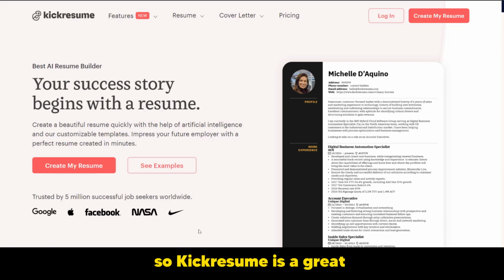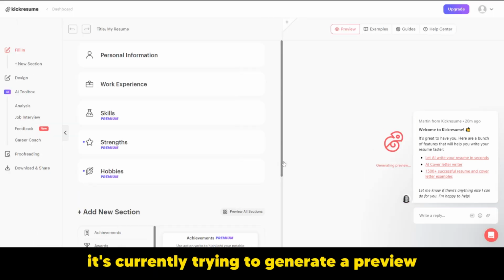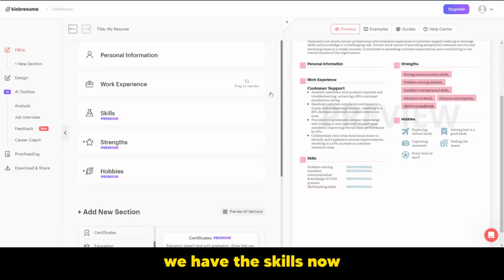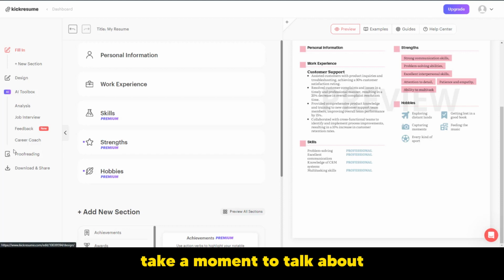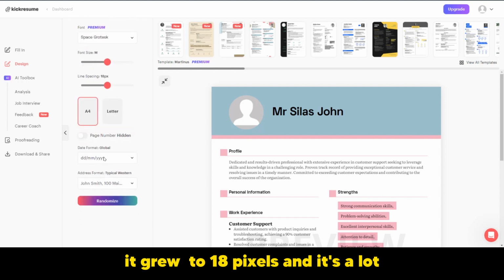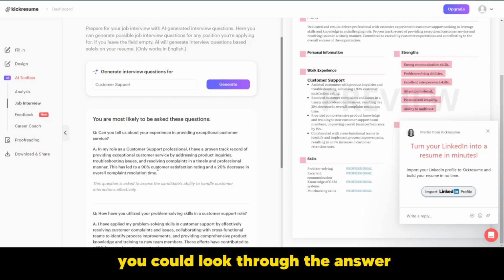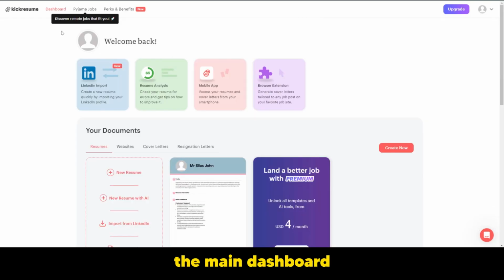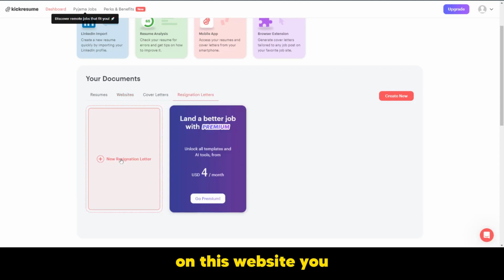How To Use Kick Resume (AI Generated CV) Kick Resume Tutorial